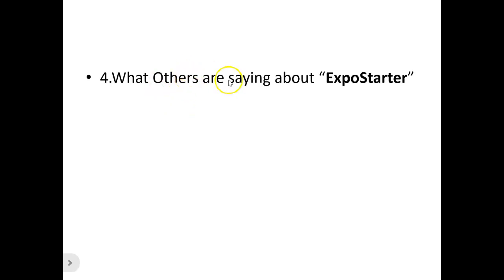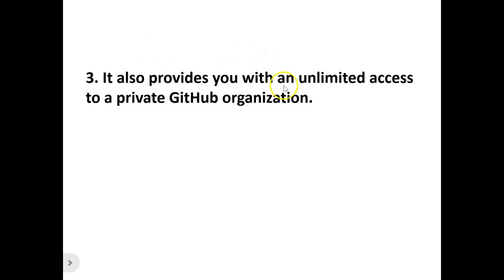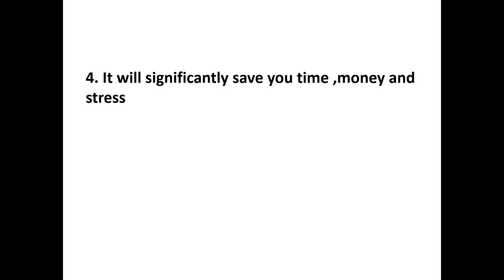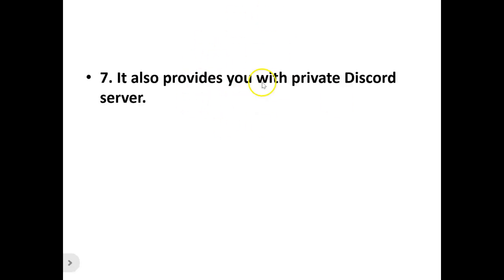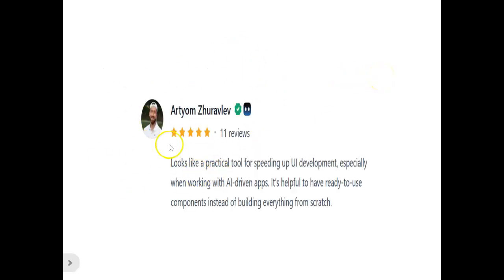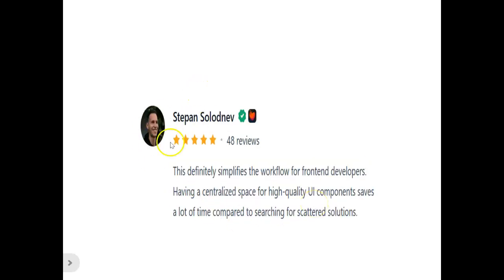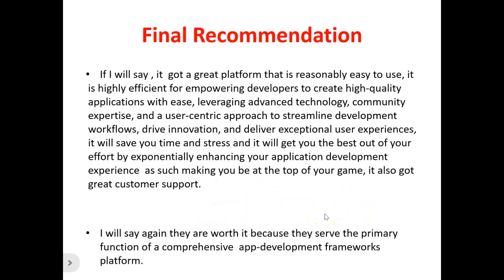ExpoStarter Review- Is This APP-DEVELOPMENT FRAMEWORKS Platform Designed For A Limited Scope Of User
You can get started with " ExpoStarter" Now at a price you won't find elsewhere, Click On this link now

In this ExpoStarter review, this video will answer some frequently asked question such as

1. ExpoStarter reviews,
2.is ExpoStarter  a scam?
3.Is  ExpoStarter real?
4 is  ExpoStarter good?
5. Is  ExpoStarter bad?
6. Pros of ExpoStarter
7.cons of ExpoStarter
8.Does ExpoStarter really work?
9.How does ExpoStarter work  ?
10.is ExpoStarter okay ?
11.should I buy ExpoStarter ?,
12.Do you recommend ExpoStarter  ?
13.ExpoStarter price?
14.ExpoStarter pricing?
15.ExpoStarter  cost?
16.ExpoStarter  honest reviews,
17.ExpoStarter honest opinion,
18.ExpoStarter reviews trustpilot,
19.ExpoStarter reviews 2025,
20.ExpoStarter  review,
21.ExpoStarter